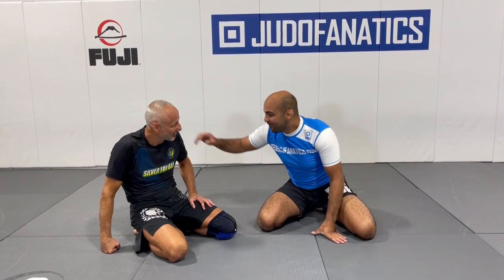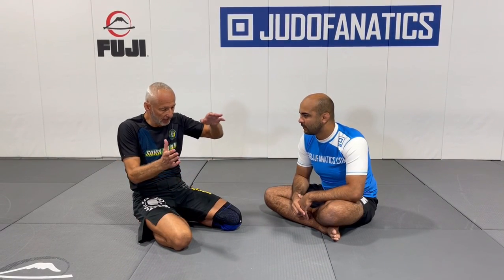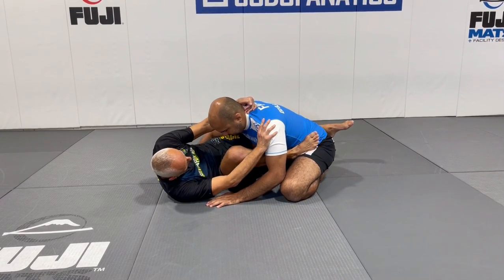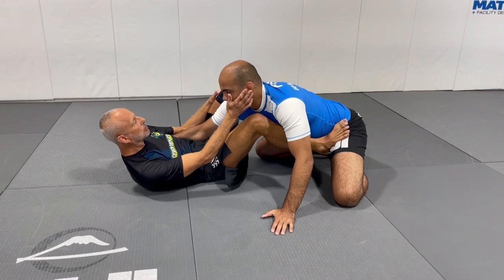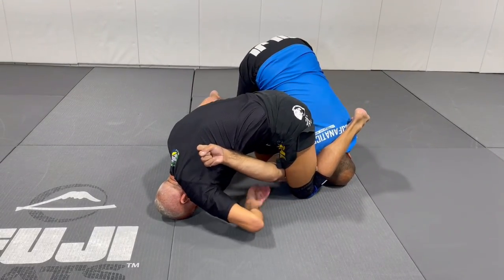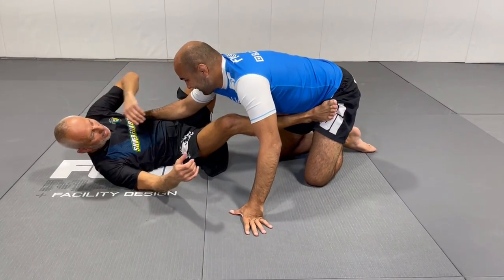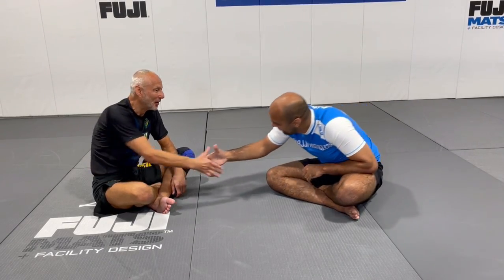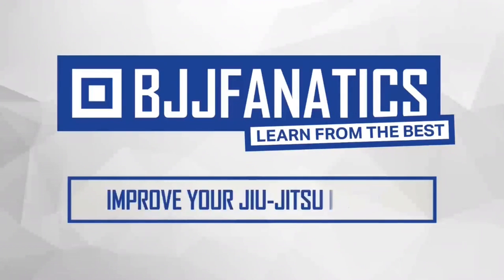Understanding The Split Guard by Karel "Silver Fox" Pravec